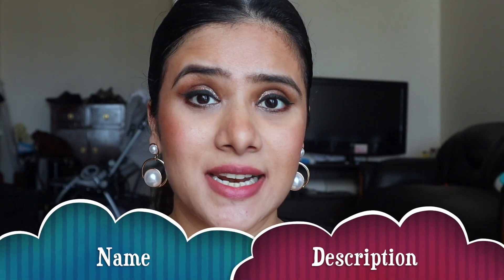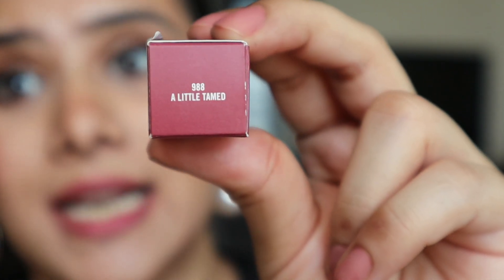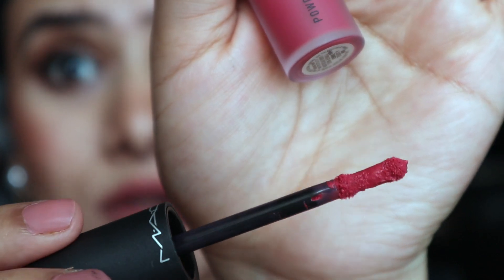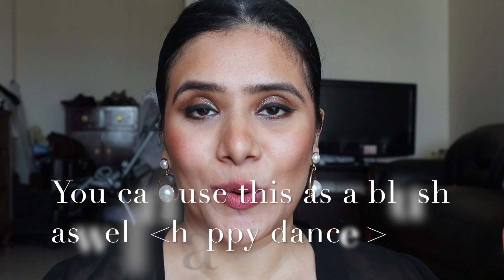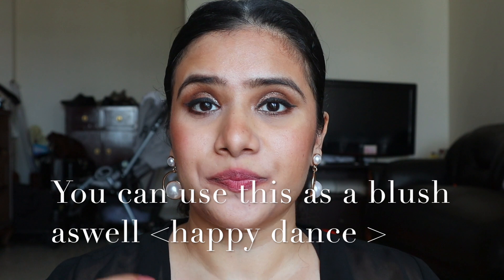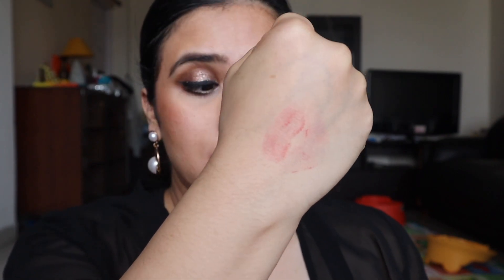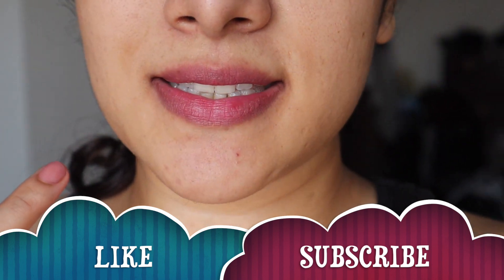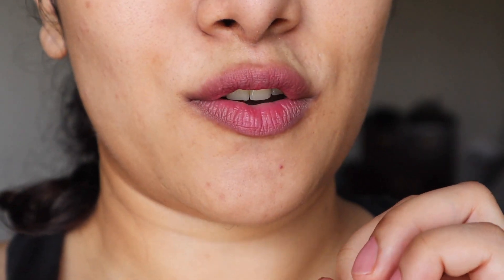*New MAC Powder kiss liquid lipstick Review and swatch || A Little Tamed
Mac recently launched their new powder kiss matte liquid lipstick collection and i was soo excited to try this one out . Here is the review and swatch of the shade i bought .